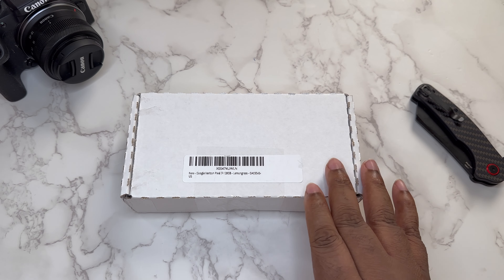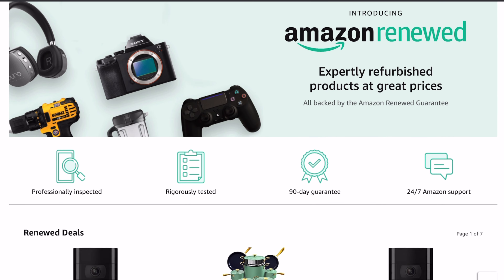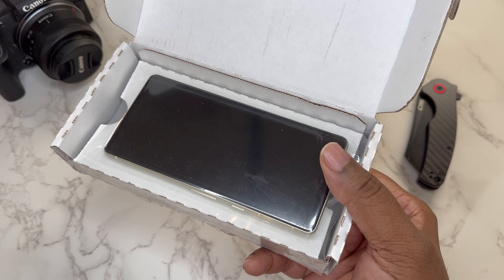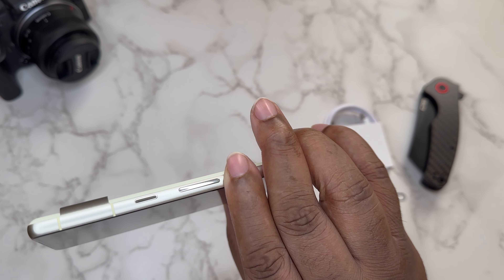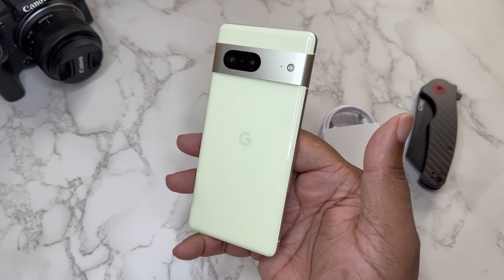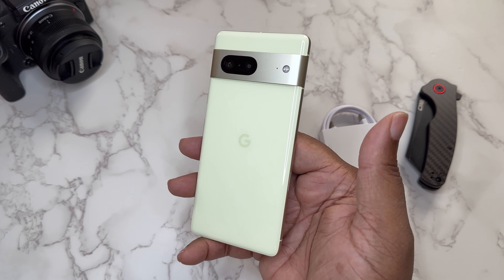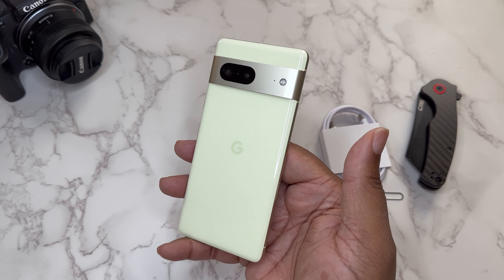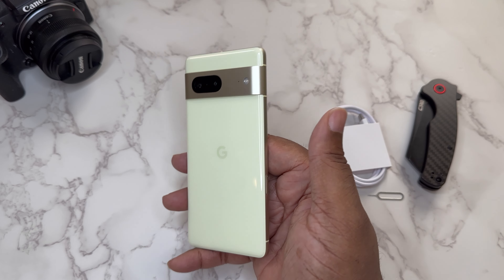I Bought a Google Pixel 7 From Amazon Renewed | The Condition Shocked ME! (Unboxing)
Unboxing My Pixel 7 from Amazon Renewed.